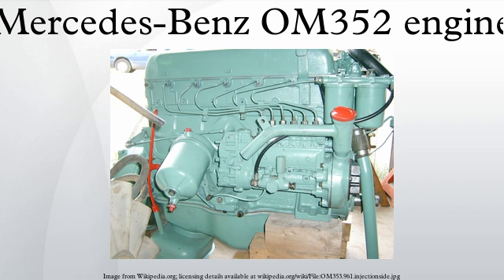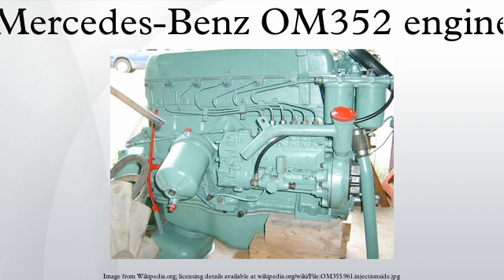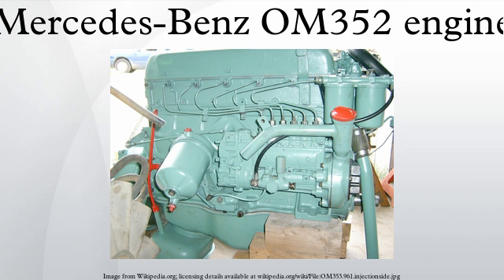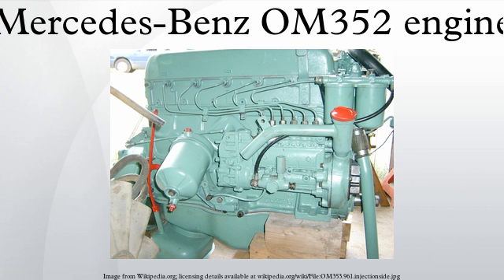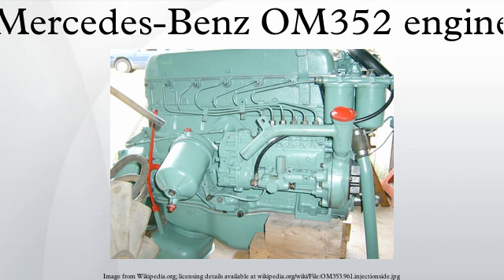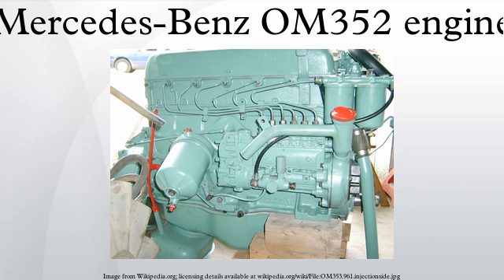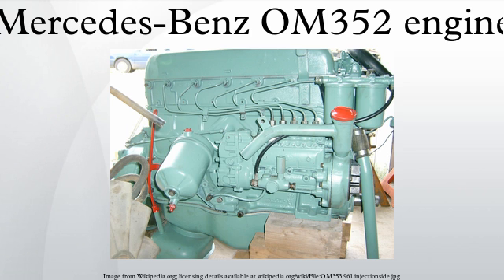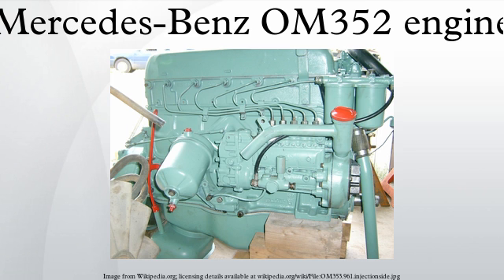Mercedes-Benz OM352 engine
The Mercedes Benz OM352 Engine is a 5675 cm3 displacement inline 6-cylinder 4-stroke Diesel engine.